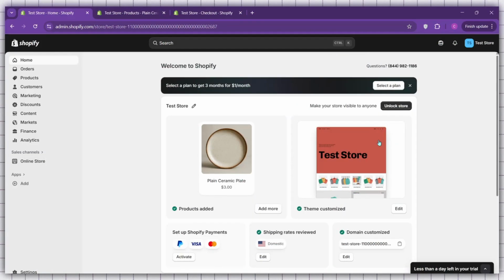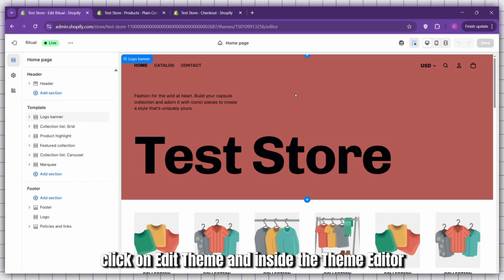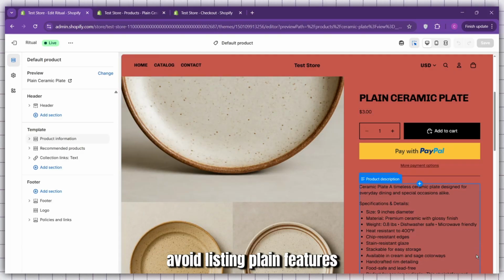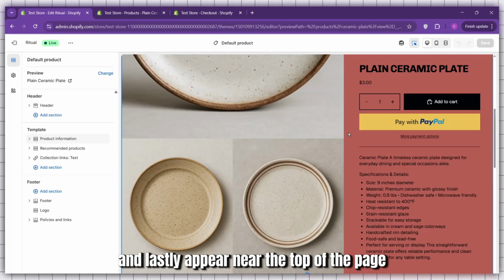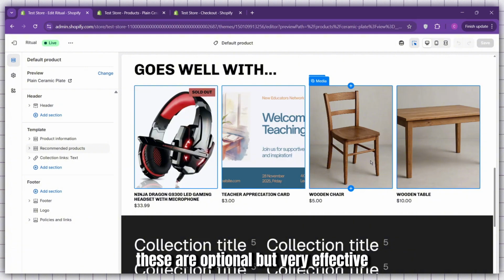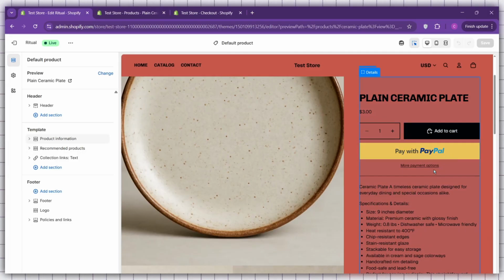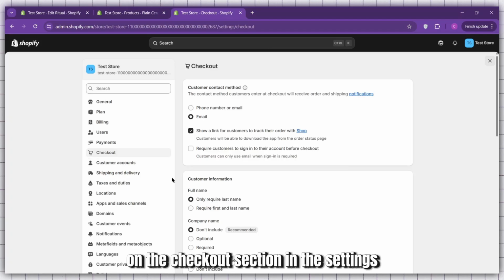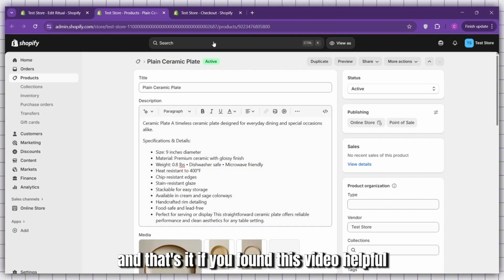How to Optimize Your Shopify Store for Higher Conversions (2026 Guide)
Discover the secrets to making your Shopify store a massive success. In this video, we'll explore the key factors that contribute to a thriving online business, from optimizing product pages to leveraging marketing strategies. Whether you're just starting out or looking to scale your existing store, you'll learn actionable tips and insights to help you achieve ecommerce success. Get ready to take your Shopify store to the next level and start driving more sales, revenue, and growth. Tune in now and find out what makes a Shopify store super successful.